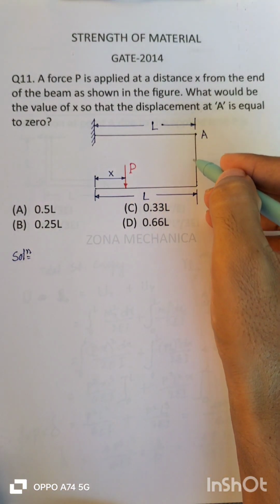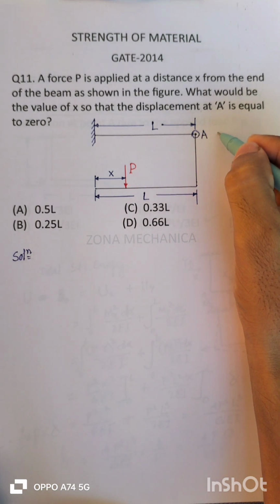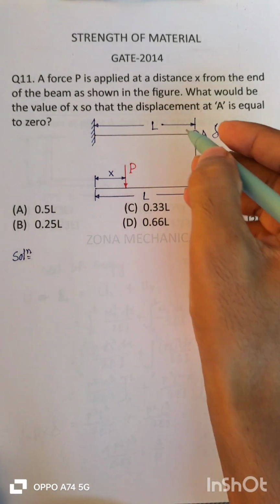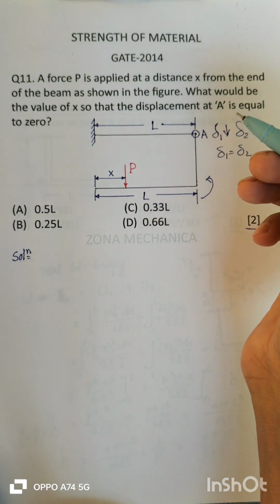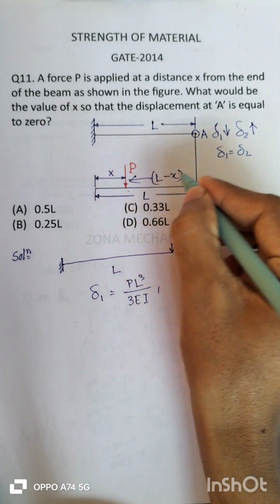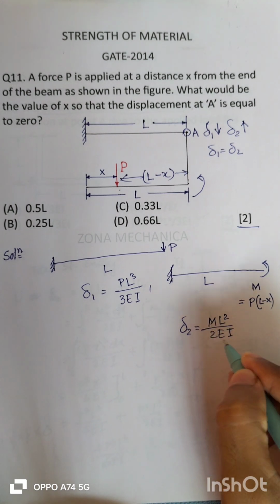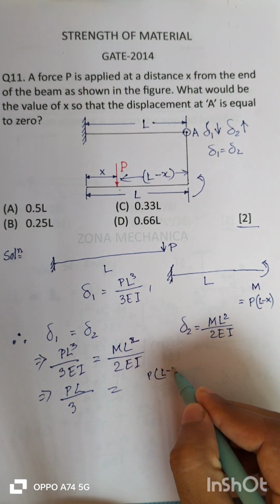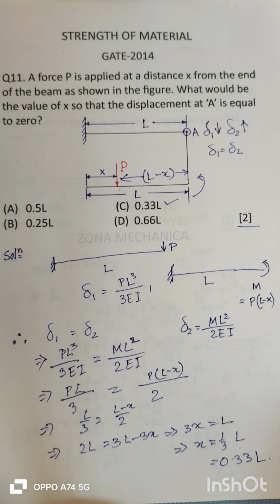SOM/GATE-2014/Q11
Deflection, U-shaped Cantilever Beam, GATE-MCQ, Excellent solution! GATE-Mechanical